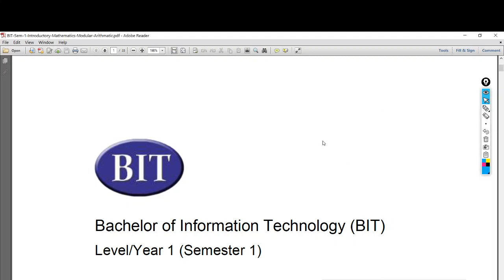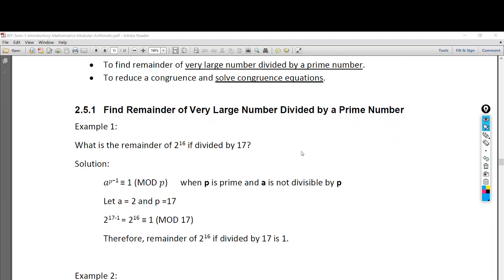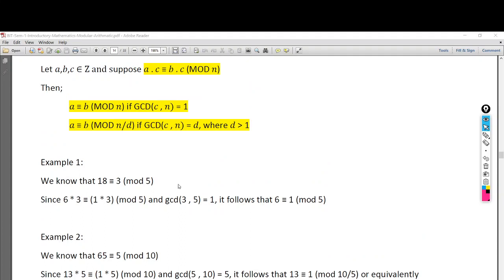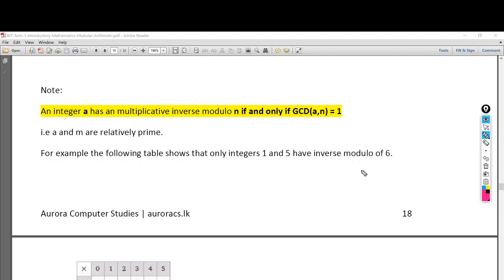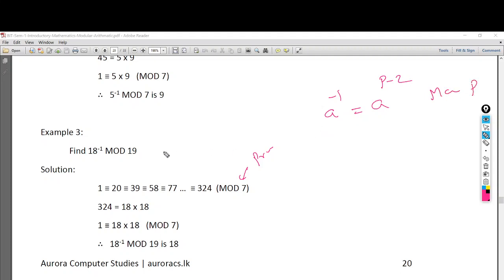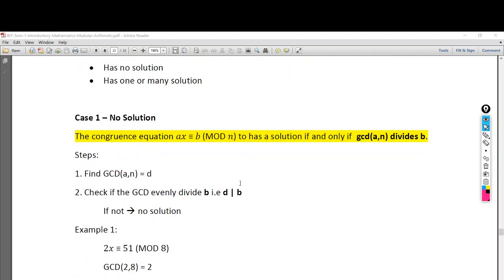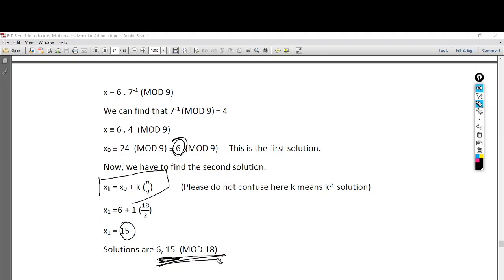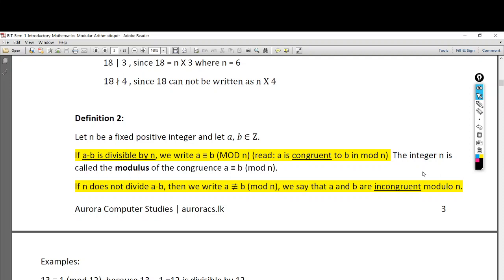Modular Arithmetic (Part 2) | Mathematics